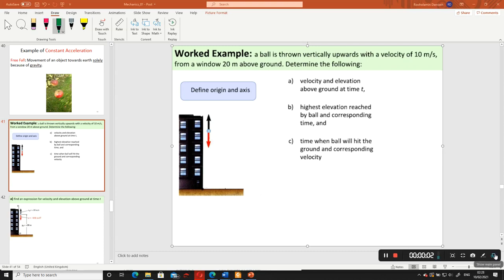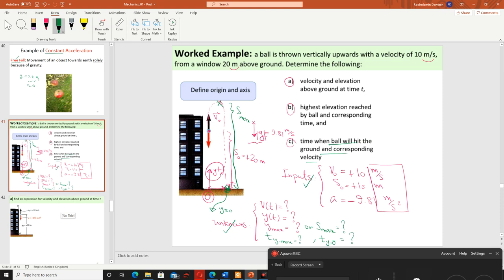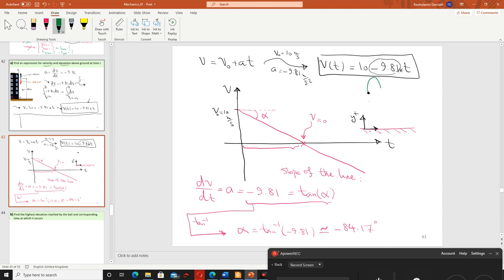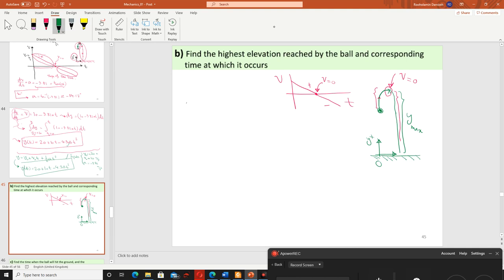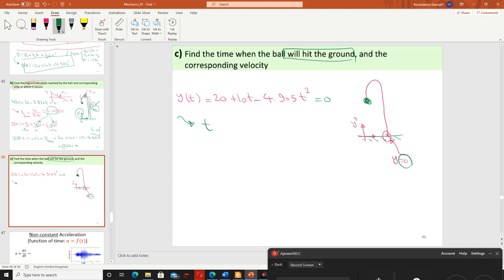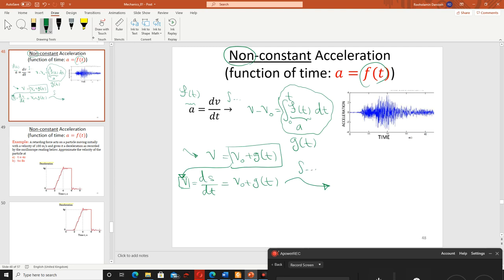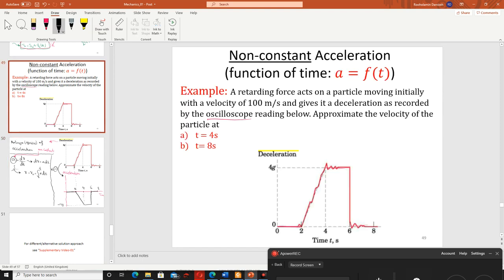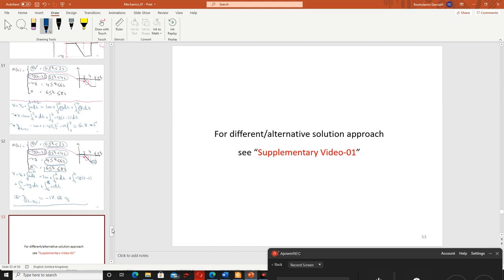Supplementary Video 00